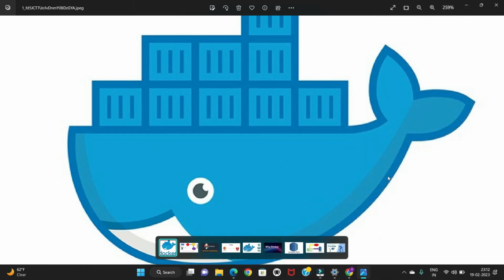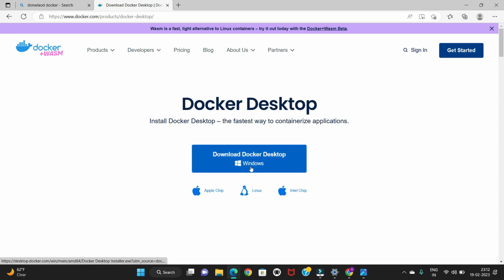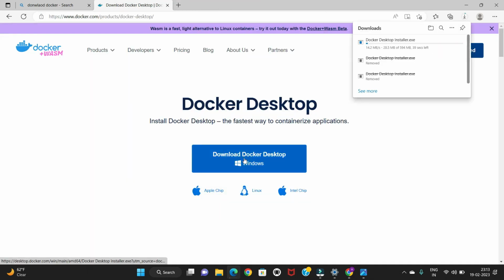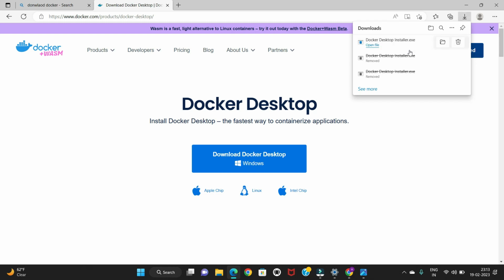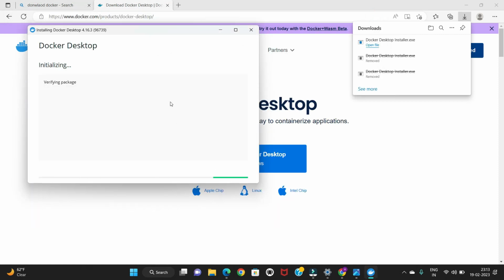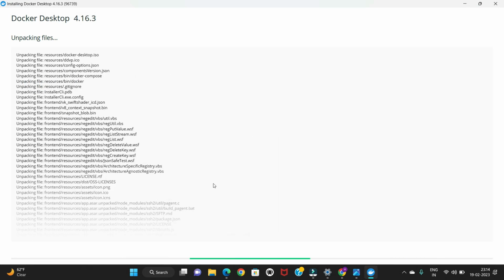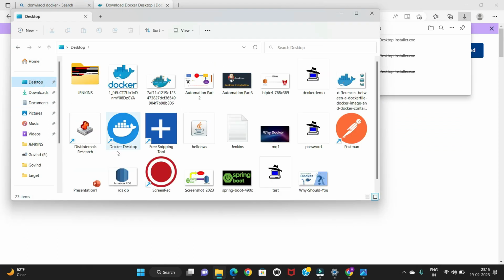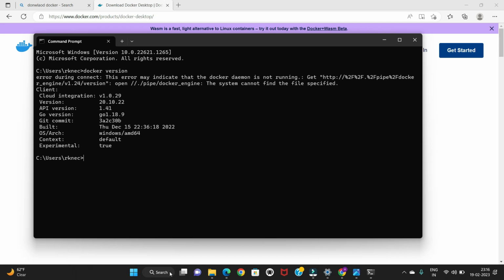Docker for Java Developer : Docker Installation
If you are using windows 10 and using docker toolbox
use 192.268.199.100 instated of localhost

Note : If IP 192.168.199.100does not work you can find the IP by using the command docker -machine IP

Reason : In Windows 10 when using docker toolbox docker is configured to use the default machine with IP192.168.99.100

Deploying spring boot application on Aws (EC2 ) - Just In 3 Steps  Deploy your application on AWS

Amazon RDS - Creating an Amazon RDS DB instance : MySQL